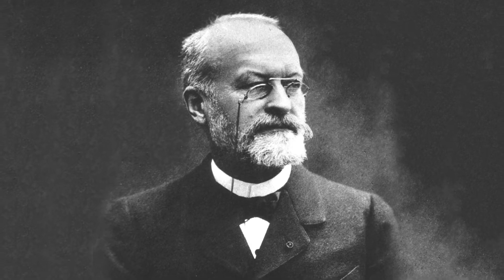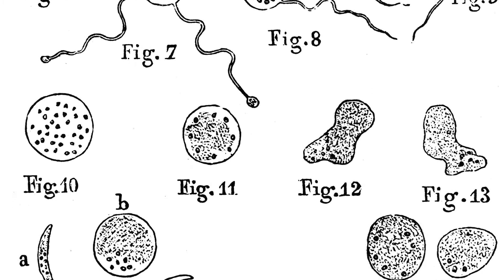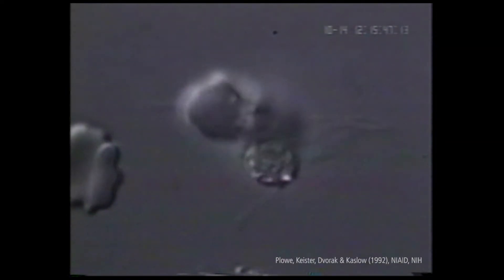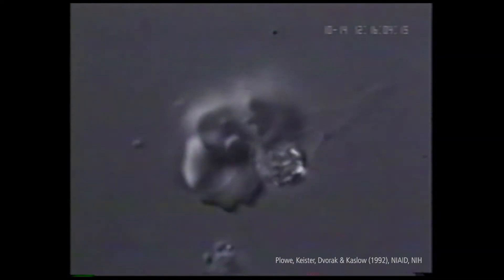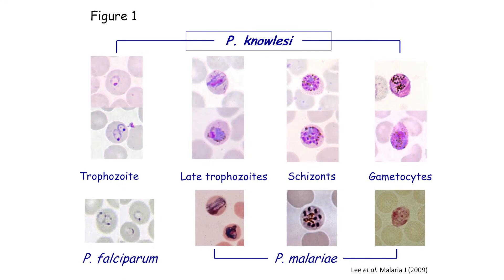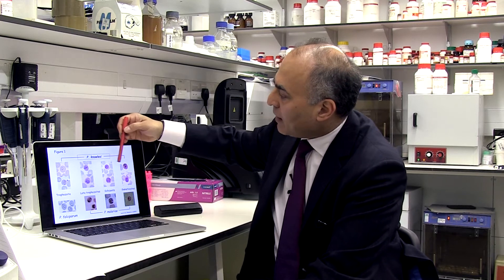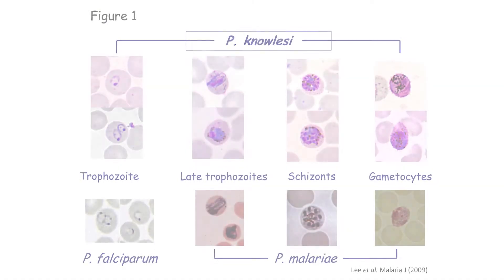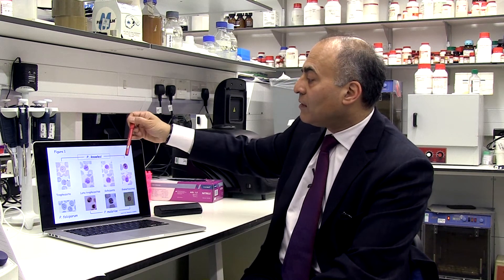Malaria diagnosis: past, present and future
To mark World Malaria Day, Professor Sanjeev Krishna from St George's talks about malaria diagnosis from its beginnings with the first discovery of malaria parasites in the blood of a patient to the progress that has been made to date. He also talks about the ideal malaria test of the future and his research group's current work on developing this test.

Read more about World Malaria Day and take a look at our infographic on the blog

To find out more about the diagnostic device Prof Krishna and the group are developing please

Find more information about the Challenges in Malaria Research Conference 2014

Music
"Dry Air", "Spring Solstice" and "GUI" by Podington Bear